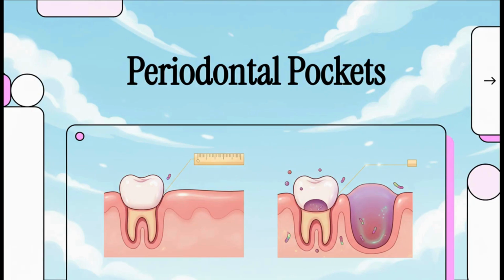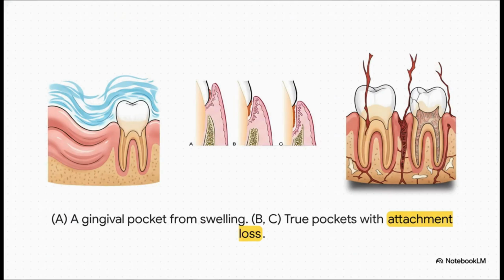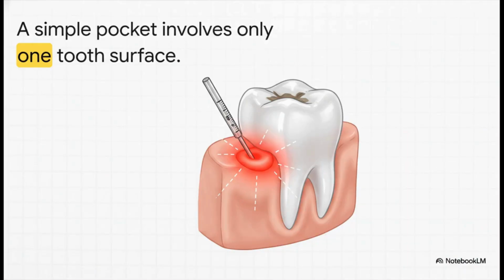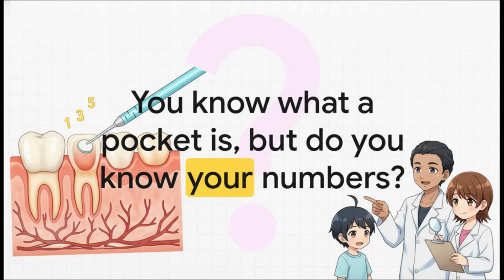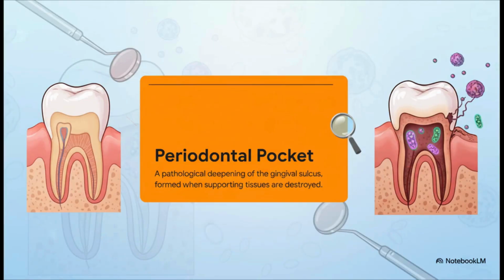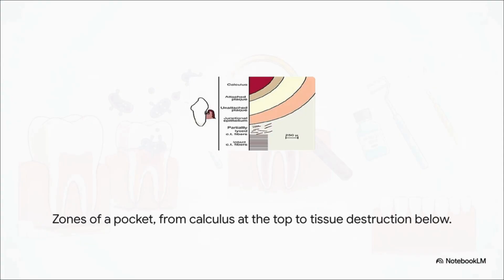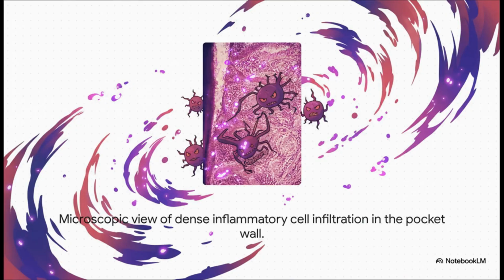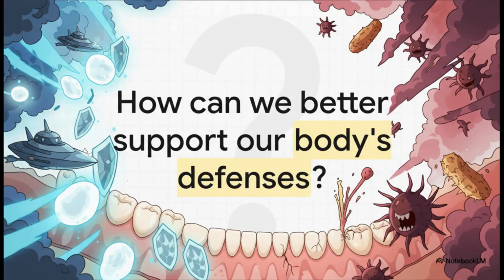pocket full/ Rapid course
Rapid Courses Dental  Education delivers bite-sized, high-impact online learning for busy professionals and students seeking quick skill upgrades.